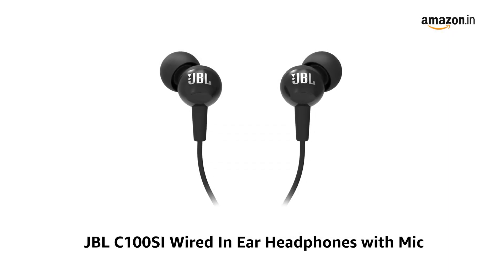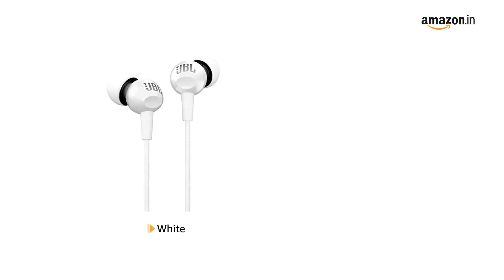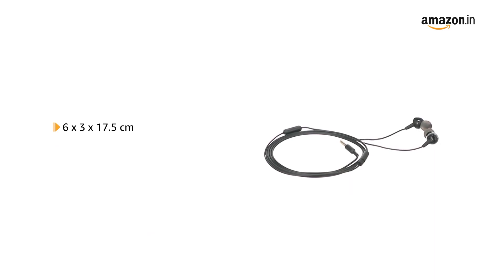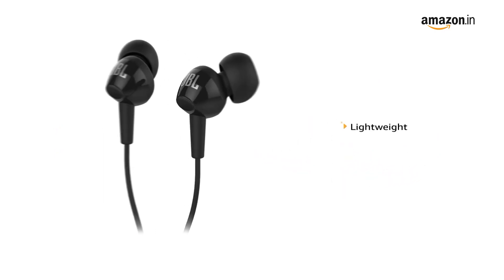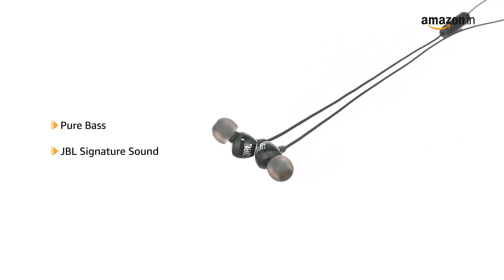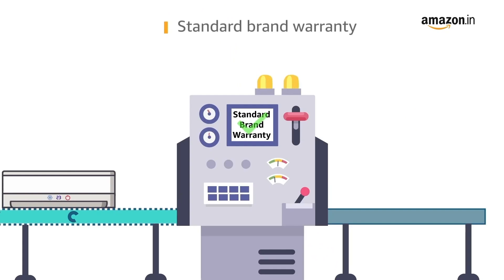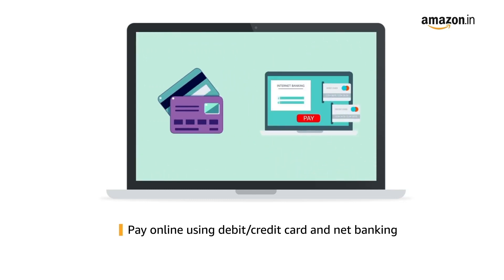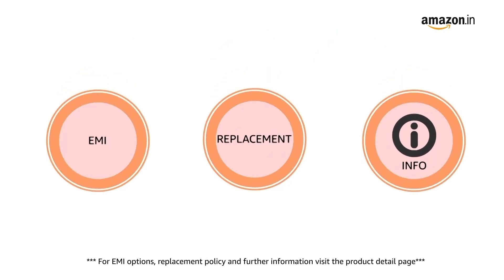JBL C100SI Wired In Ear Headphones with Mic, JBL Pure Bass Sound, One Button Multi-function Remote,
JBL Signature Sound
Lightweight and Comfortable : The 3 sizes of ear tips (S,M,L) that are included allow you to choose a size that gives you the most comfortable listening experience even for longer listening periods
JBL Signature Sound. Frequency range:20-20kHz,Driver sensitivity:100Â±3dBSPL, 1mW,Maximum SPL:5mW
Extra Deep Bass. Troubleshooting steps : Kindly ensure 3.5mm port on Host device is clean and dust free and 3.5mm jack of the earphone is adequately inserted inside the input device port
Noise Cancelling Microphone
One-Button Universal Remote with Mic
Quick Launch Access to Google Assistant / Siri
Sleek, Glossy & Ergonomic design
What's in the box : 1 pair JBL C100SI headphone, 3 sets of ear tips (S, M, L), 1 Warranty and safety card